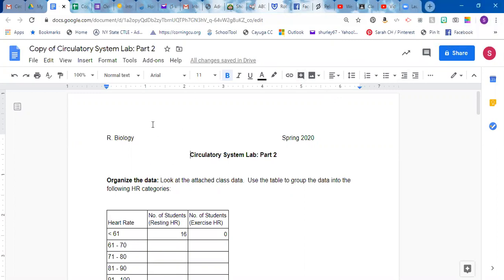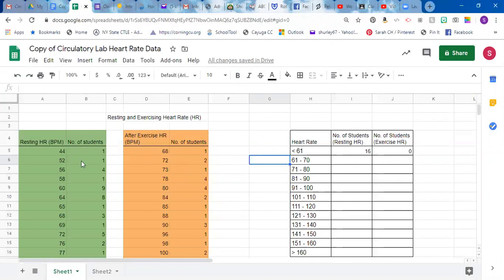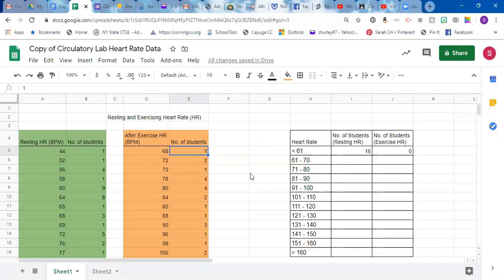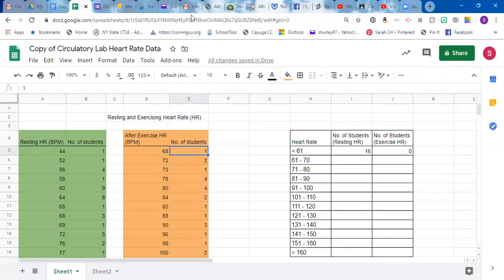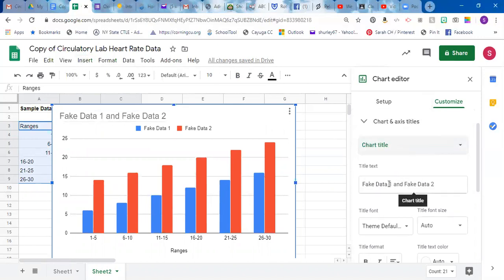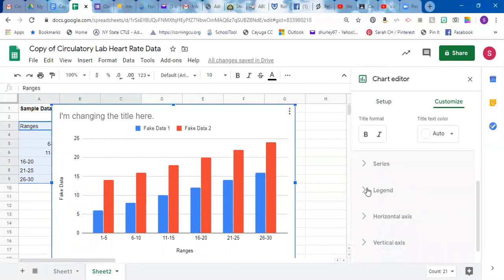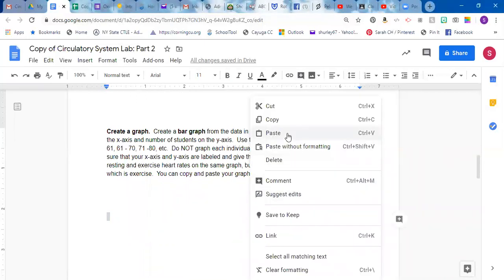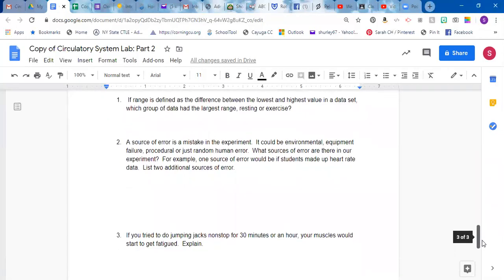Circulatory Lab Explanation